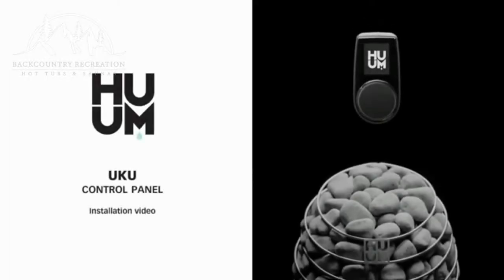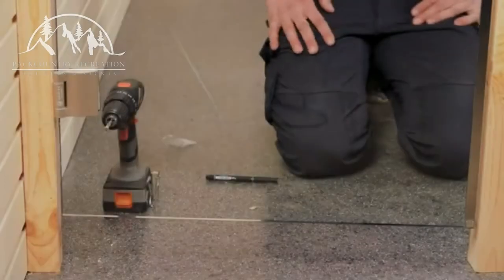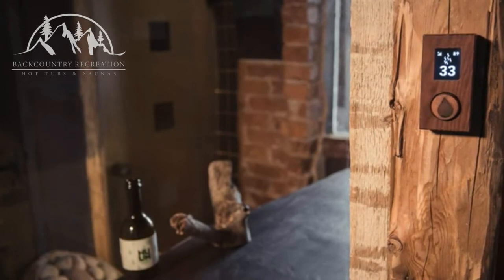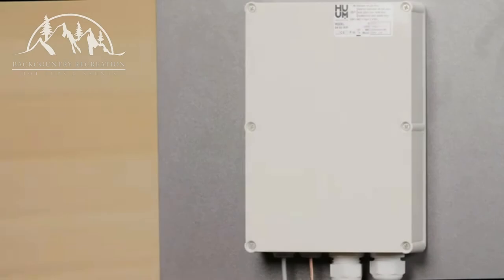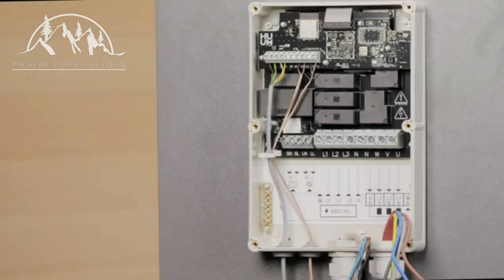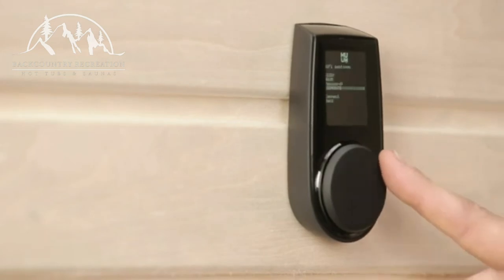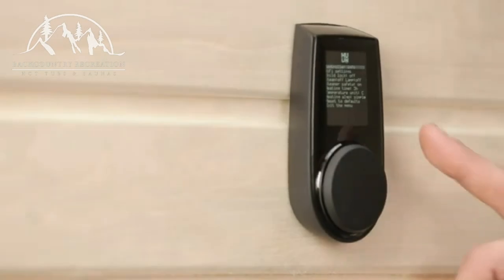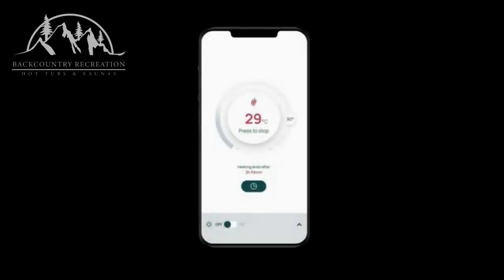HUUM UKU Controller Installation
A detailed instructions video on how to install you HUUM UKU sauna heater controller.